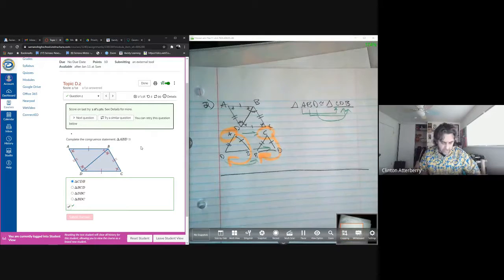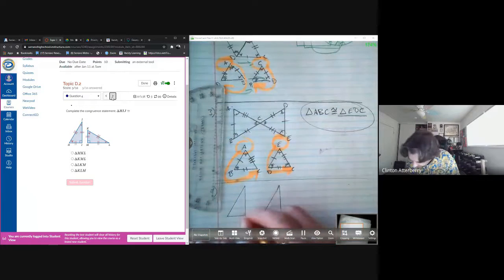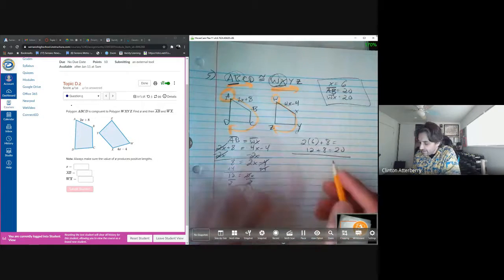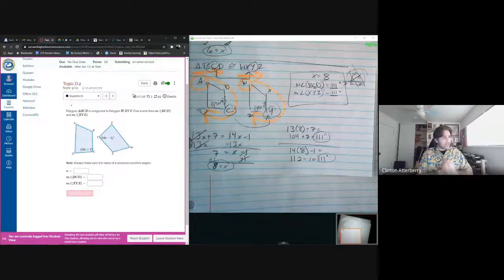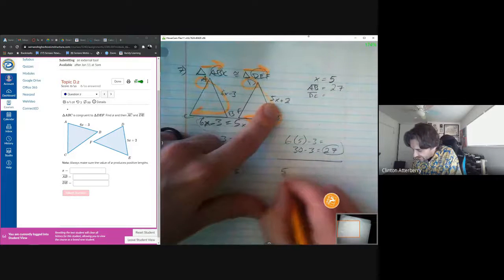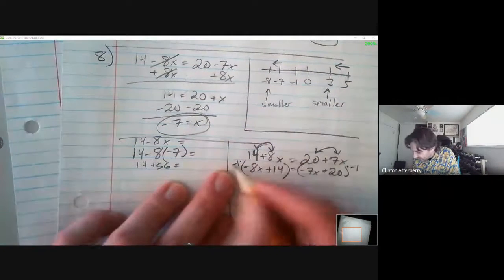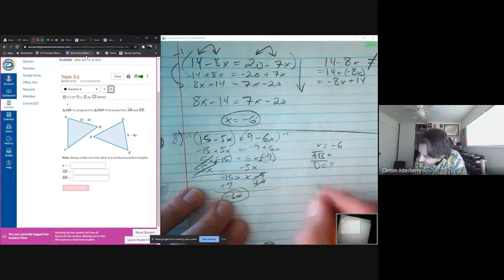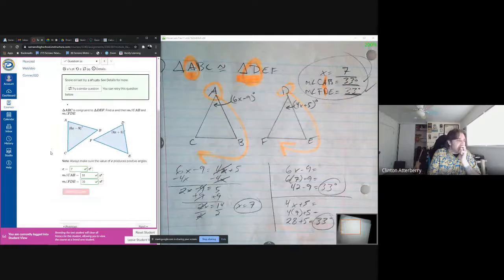Geometry Essentials - Review of Topic D.2 Triangle Congruence